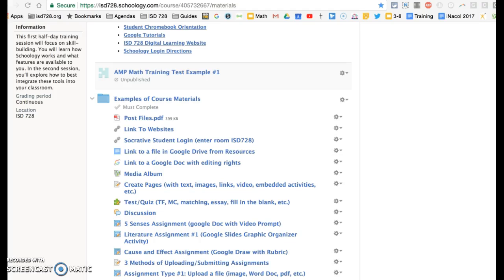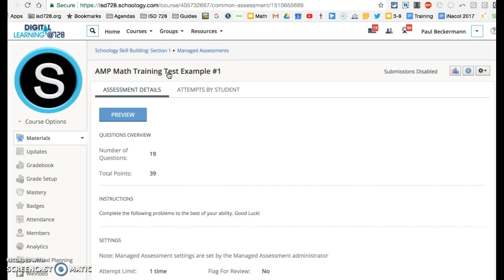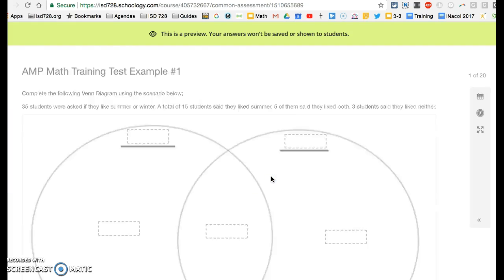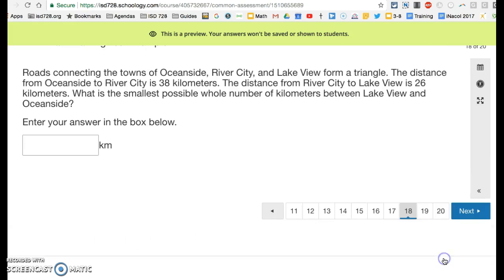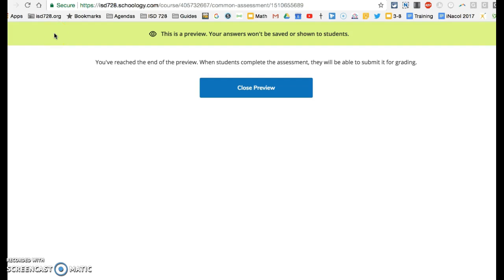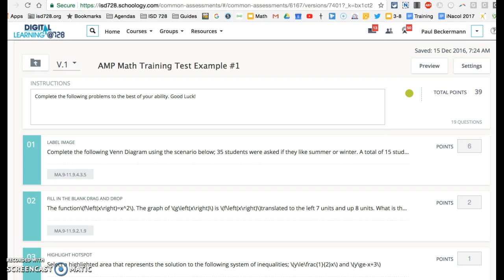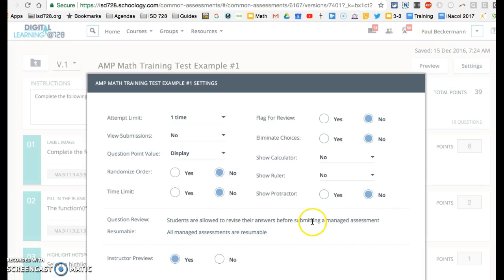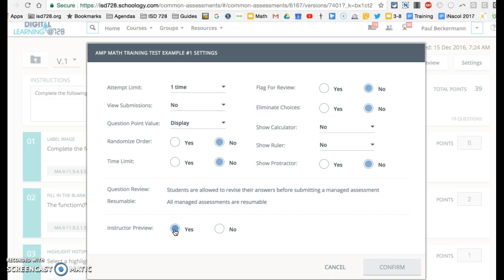Schoology: AMP Assessment Preview